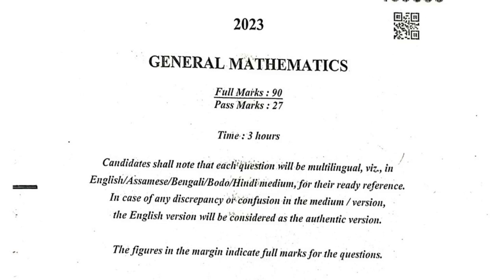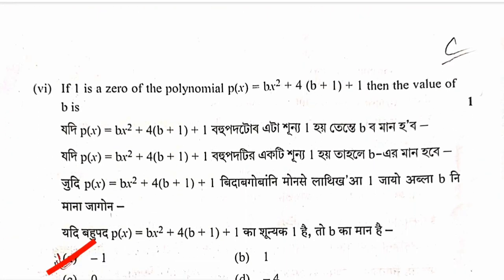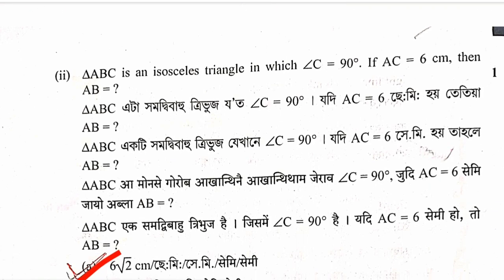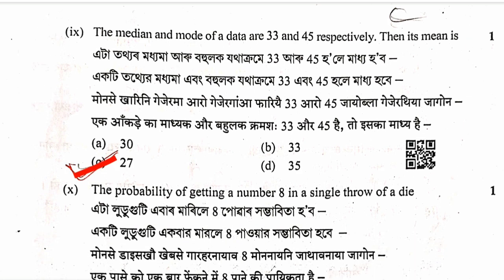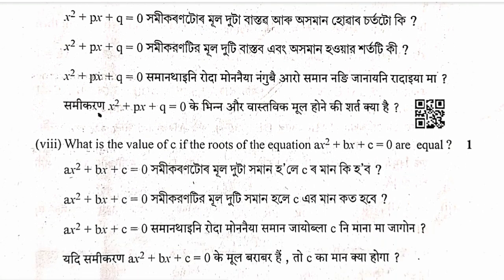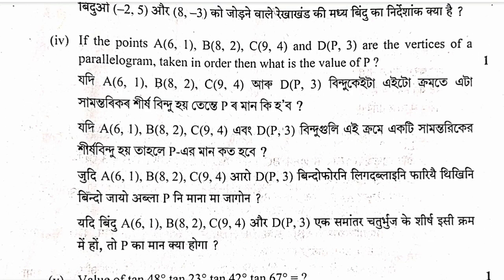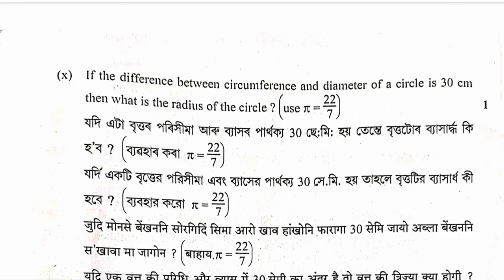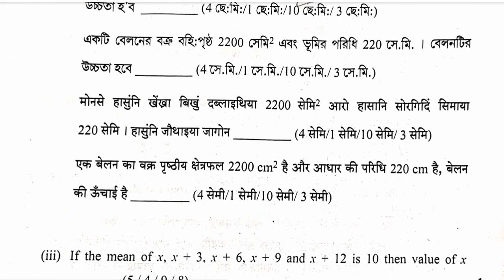Hslc Exam 2023/Maths Question Paper With Answers/Assamese Medium/Seba Hslc Exam 2023 Assam